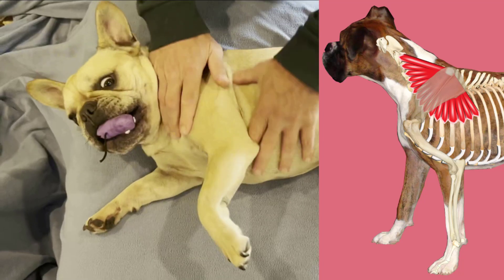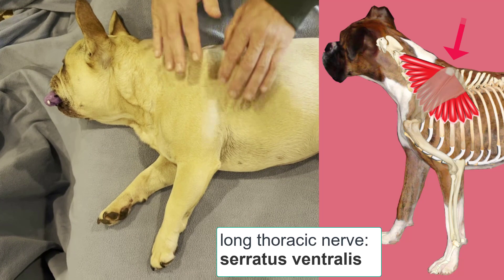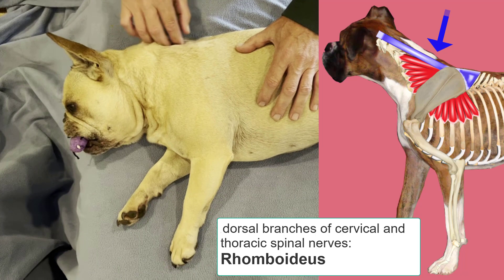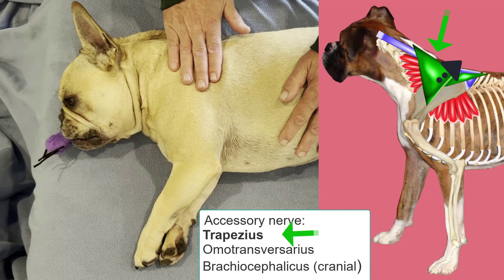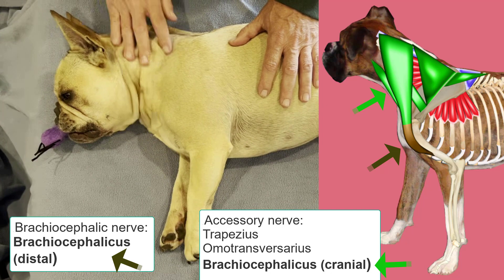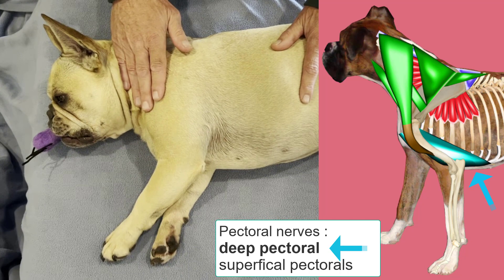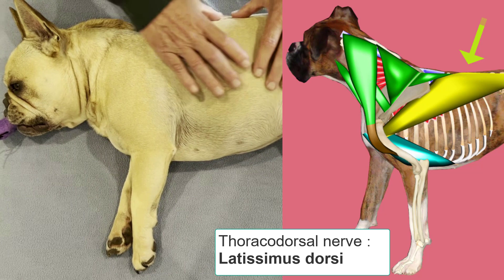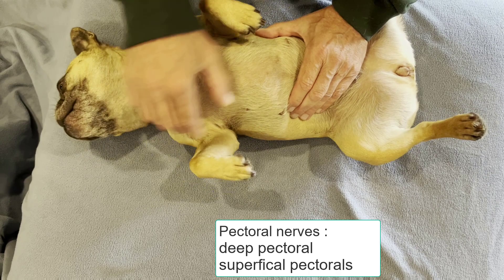Functional Dog Anatomy-Palpation of the dog thoracic limb to body muscles, organized by innervation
This video is from a group of videos demonstrating how to think about and learn functional dog anatomy through palpations.

These are companion pieces for the Purdue - Canine Veterinary Anatomy platform

Timecodes
0:00 Intro
0:33 Long thoracic nerve
1:12 Dorsal branches of cervical and thoracic spinal nerves
1:50 Accessory nerve
3:00 Brachiocephalic nerve
3:47 Pectoral nerves
4:38 Thoracodorsal nerve
5:13 Penny and pectoral muscles from ventral view

L𝙞𝙢𝙗 𝙩𝙤 𝙗𝙤𝙙𝙮 𝙢𝙪𝙨𝙘𝙡𝙚𝙨 𝙩𝙝𝙤𝙧𝙖𝙘𝙞𝙘 𝙡𝙞𝙢𝙗, 𝙜𝙧𝙤𝙪𝙥𝙚𝙙 𝙗𝙮 𝙞𝙣𝙣𝙚𝙧𝙫𝙖𝙩𝙞𝙤𝙣 𝙖𝙣𝙙 𝙛𝙪𝙣𝙘𝙩𝙞𝙤𝙣 𝙞𝙣 𝙬𝙚𝙞𝙜𝙝𝙩𝙡𝙚𝙨𝙨 𝙡𝙞𝙢𝙗. 𝙈𝙪𝙨𝙘𝙡𝙚 𝙖𝙩𝙩𝙖𝙘𝙝𝙢𝙚𝙣𝙩𝙨 𝙨𝙝𝙤𝙪𝙡𝙙 𝙗𝙚 𝙙𝙚𝙨𝙘𝙧𝙞𝙗𝙚𝙙 𝙩𝙤 𝙩𝙝𝙚 𝙡𝙚𝙫𝙚𝙡 𝙞𝙣 𝙩𝙝𝙚 𝙙𝙚𝙢𝙤 𝙫𝙞𝙙𝙚𝙤:
1. Long thoracic nerve
░░░░░a. Serratus ventralis [dorsomedial scapula; 𝑻𝑶: Transverse processes cervical vertebrae and ribs 1-7] (support trunk between limbs)
2. Dorsal branches of cervical and thoracic spinal nerves
░░░░░a. Rhomboideus [dorsal border scapula; 𝑻𝑶: Head; median raphe of neck; spinous processes of cranial thoracic vertebrae] (keep dorsal aspect of the scapula against body)
3. Accessory nerve
░░░░░a. Trapezius [scapular spine; 𝑻𝑶: median raphe of neck; supraspinous ligament from cranial thoracic vertebrae] (keep dorsal aspect of the scapula against body)
░░░░░b. Omotransversarius [distal scapular spine; 𝑻𝑶: wing of atlas] (Limb protraction - pulling the limb cranially)
░░░░░c.  Brachiocephalicus (cranial part) [head; median raphe over cranial neck; 𝑻𝑶: craniodistal humerus] (Limb protraction - pulling the limb cranially)
4. Brachiocephalic nerve
░░░░░a. Brachiocephalicus (distal part) (Limb protraction - pulling the limb cranially)
5. Pectoral nerves
░░░░░a. Deep pectoral [Length of sternum; 𝑻𝑶: Proximomedial humerus] (Limb retraction - pulling the limb caudally)
░░░░░b. Superficial pectoral [Cranial sternebrae 𝑻𝑶: proximocranial humerus] (Limb protraction - pulling the limb cranially)
6. Thoracodorsal nerve
░░░░░a. Latissimus dorsi [Spinous processes of thoracic and lumbar vertebrae, ribs 11-13; 𝑻𝑶: proximomedial humeral shaft] (Limb retraction - pulling the limb caudally)